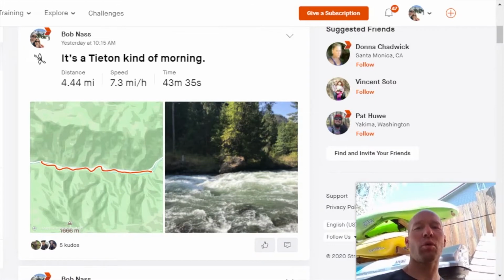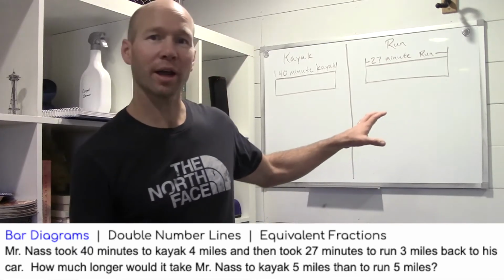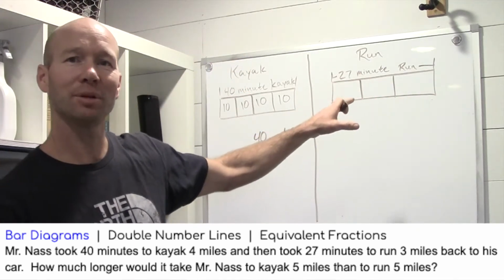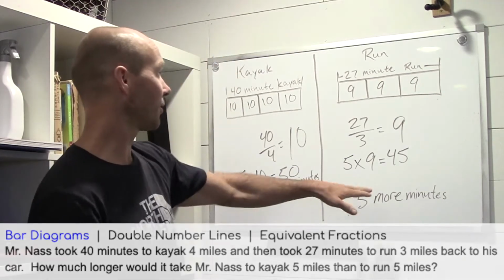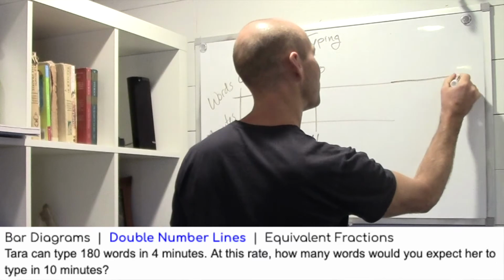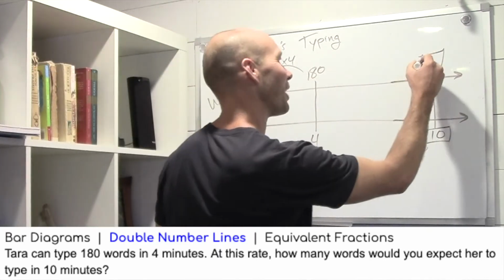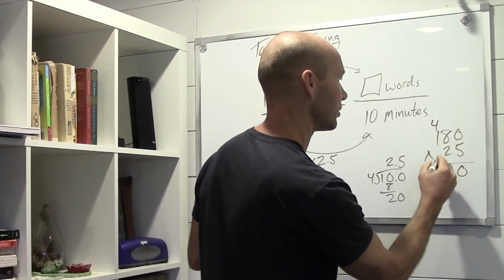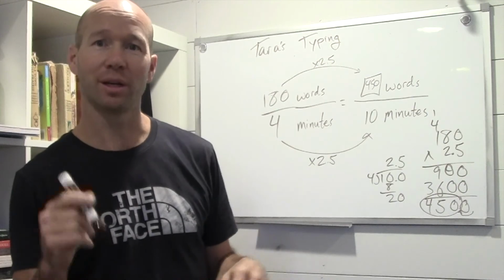Module 1 Lesson 8